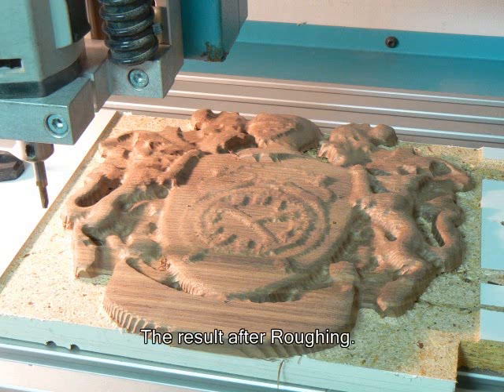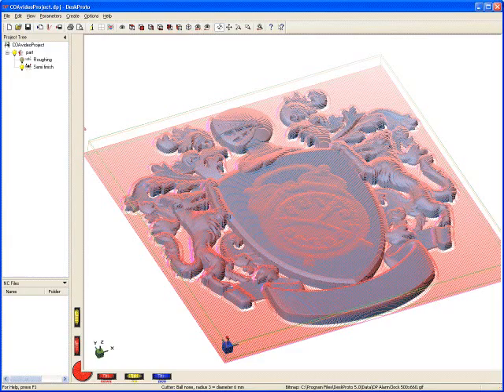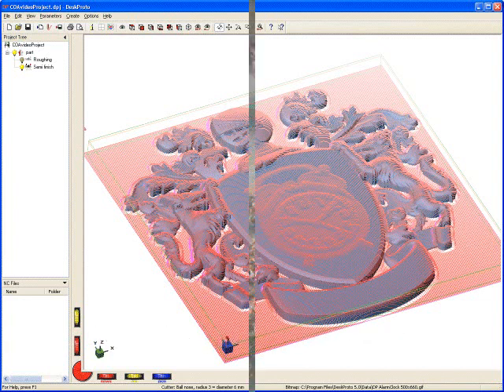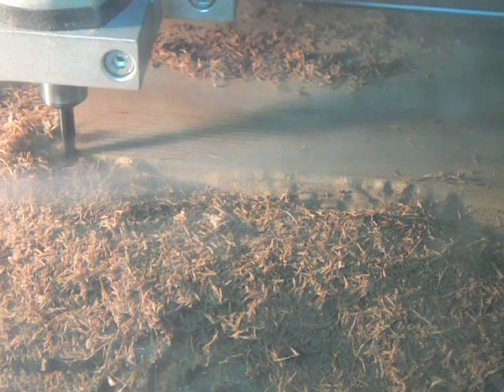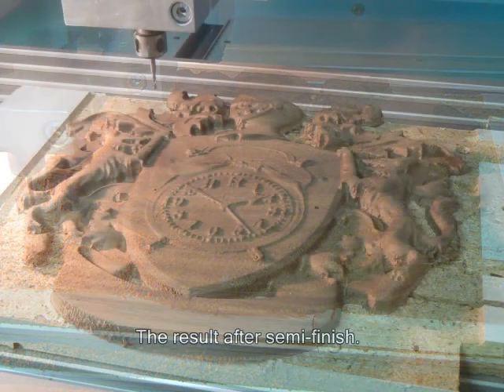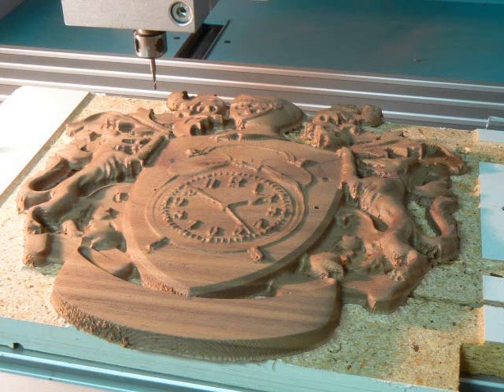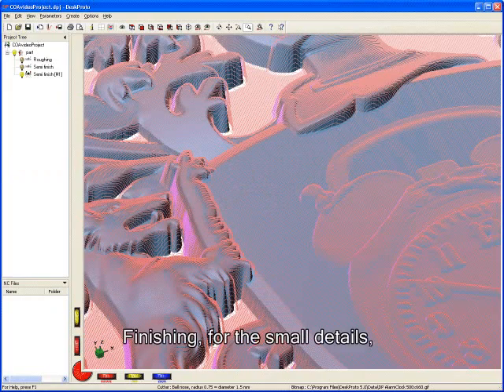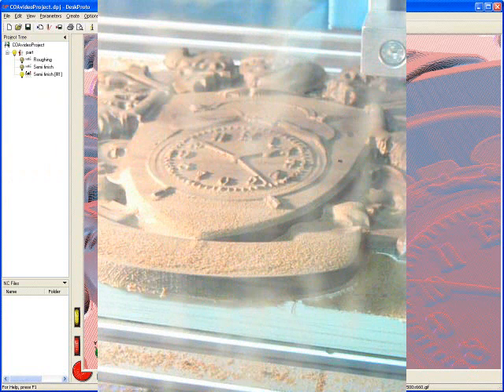DeskProto Coat-of-Arms Milling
Milling a Coat-of-Arms relief, using CNC toolpaths made by the DeskProto 3D CAM software.